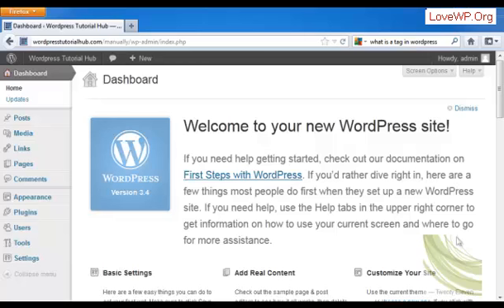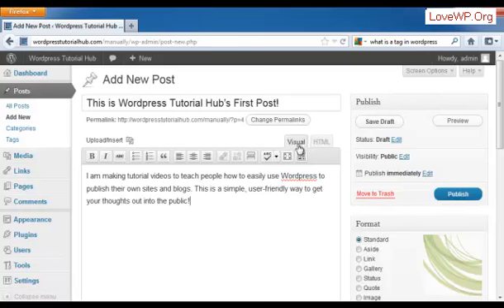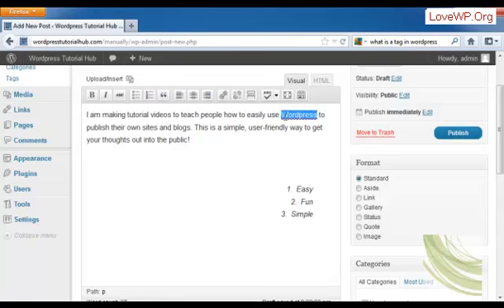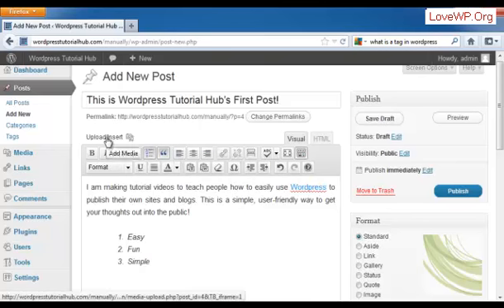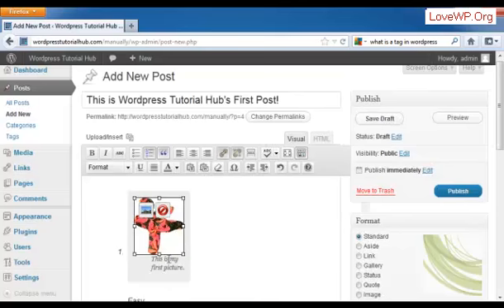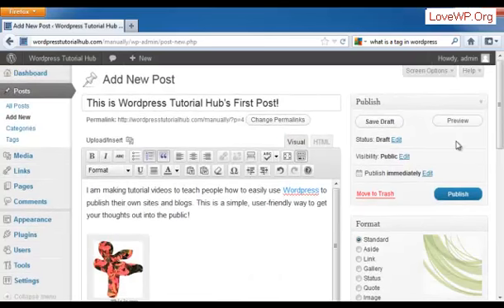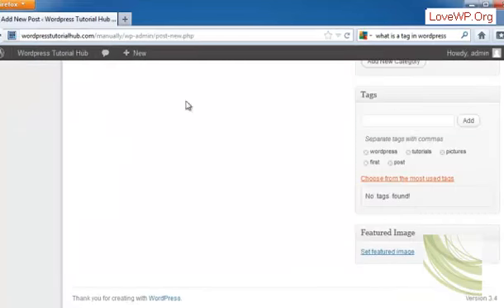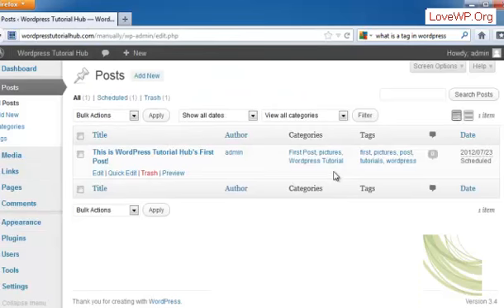Make and edit post